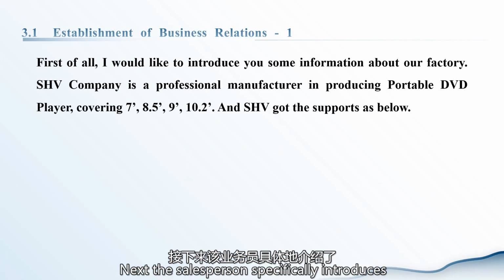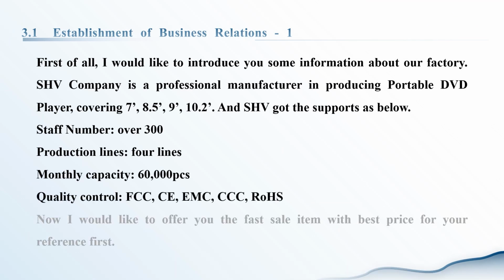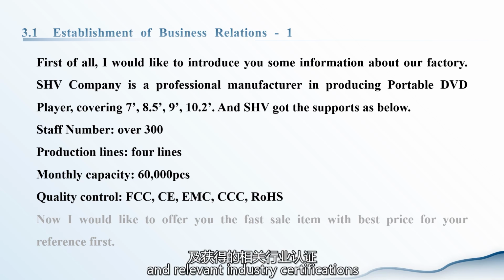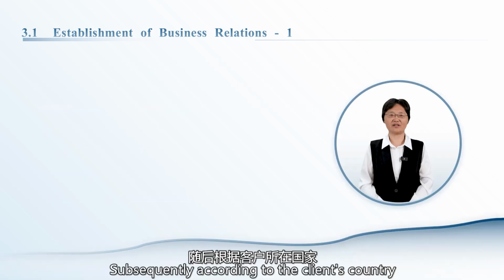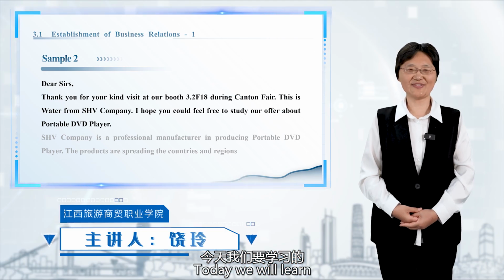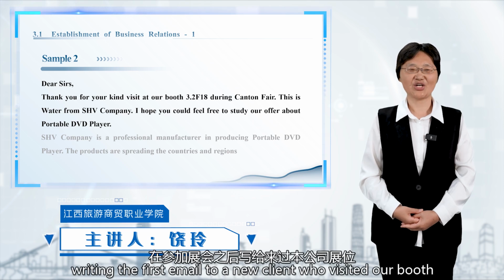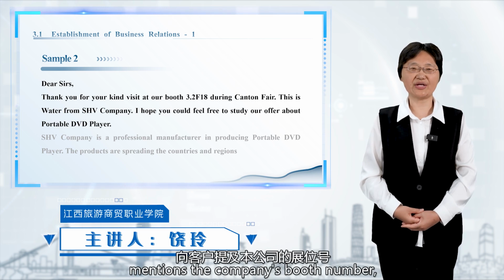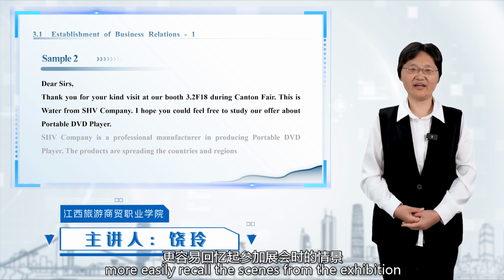3 1 Establishment of Business Relations I